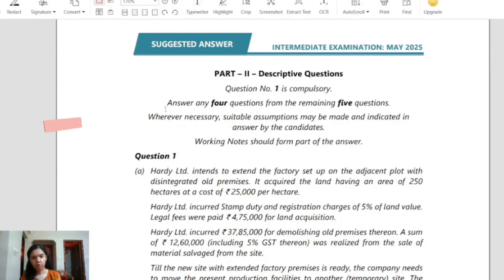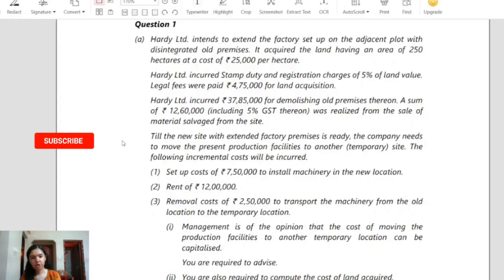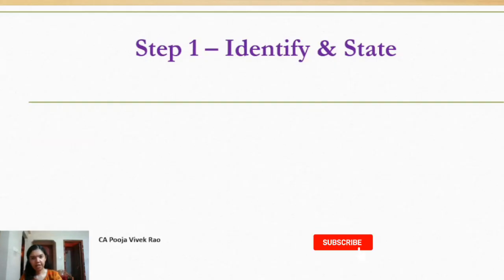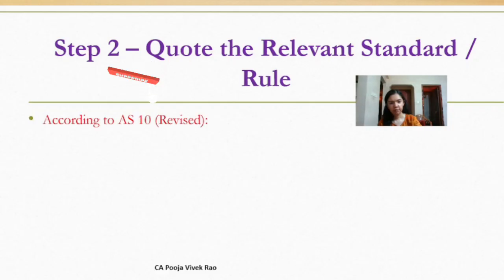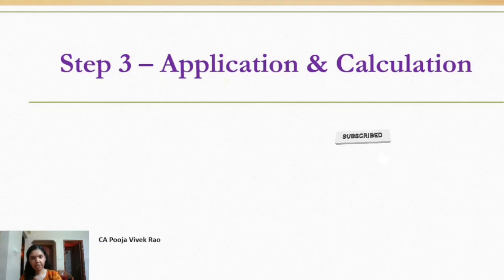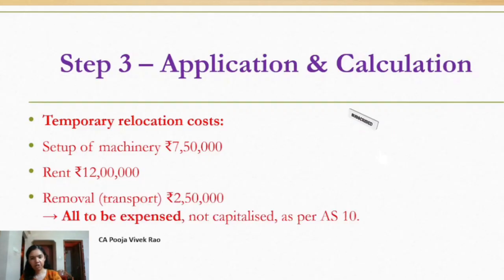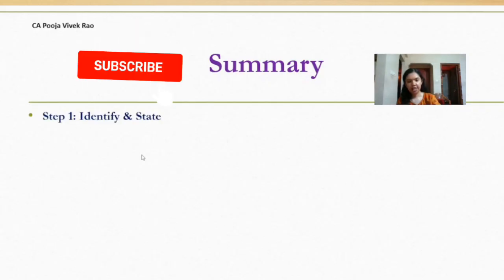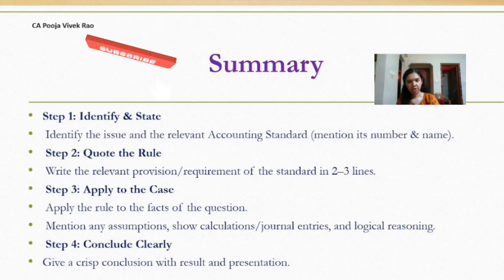CA Inter Advanced Accounting | How to Present Accounting Standard Answers to Score 70+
Learn the perfect 4-step presentation technique to answer Accounting Standard questions in CA Inter Advanced Accounting! 🧾✨ Master how to handle case-based questions, structure your answers like a topper, and score 70+ marks with examiner-friendly presentation tips.